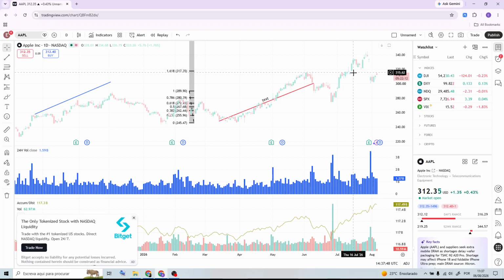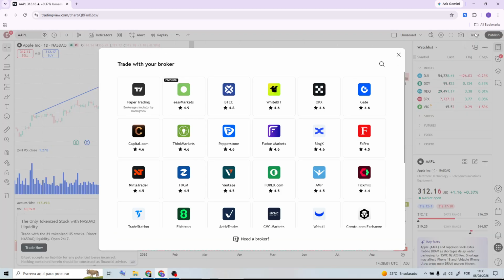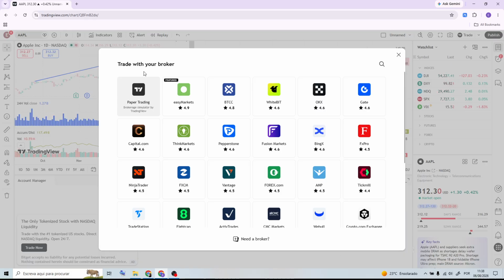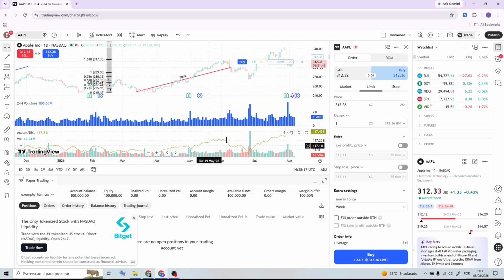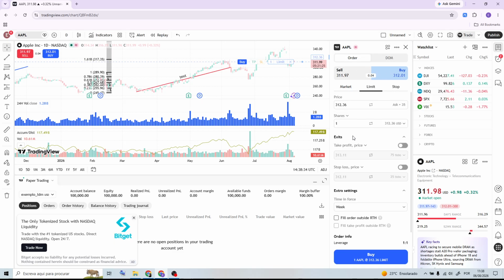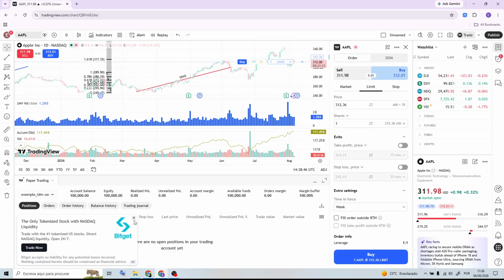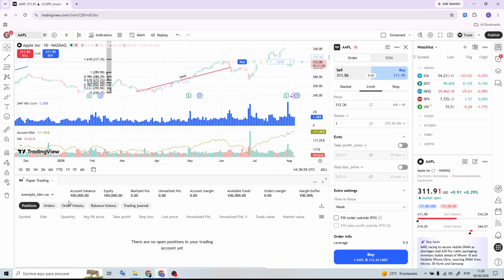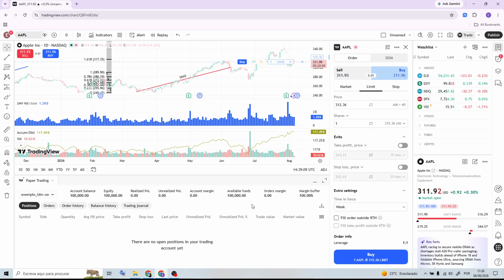HOW TO CREATE A PAPER TRADING ACCOUNT ON TRADINGVIEW (STEP-BY-STEP GUIDE 2026)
How to create a paper trading account on TradingView in 2026.

In this step-by-step tutorial, you'll learn how to activate and use paper trading on TradingView to practice buying and selling without risking real money. This beginner-friendly guide covers Paper Trading setup, Trading Panel access, virtual balance settings, order types, position management, stop loss and take profit, trade history, account reset, and common paper trading issues.

In this video, you'll learn:

How to create a paper trading account on TradingView

How to open the Trading Panel

How to connect to TradingView Paper Trading

How to set and manage your virtual account balance

How to place market and limit orders

How to add stop loss and take profit levels

How to monitor positions and trading history

Common TradingView paper trading issues and how to fix them

This tutorial is beginner-friendly and perfect for new traders, investors, crypto traders, forex traders, technical analysts, and anyone who wants to practice trading strategies on TradingView without using real money.